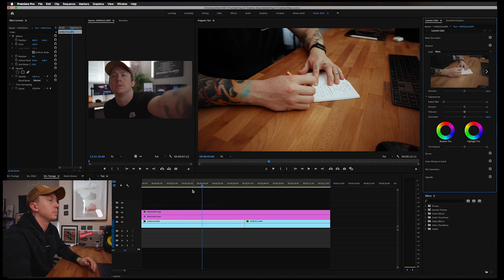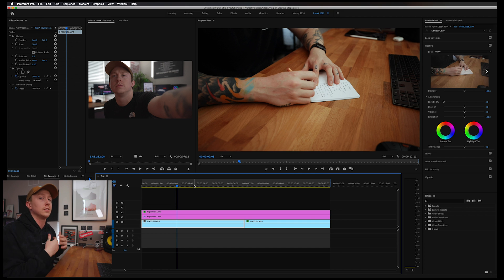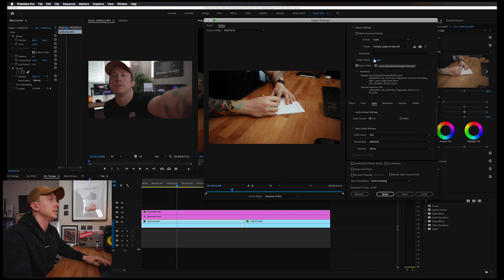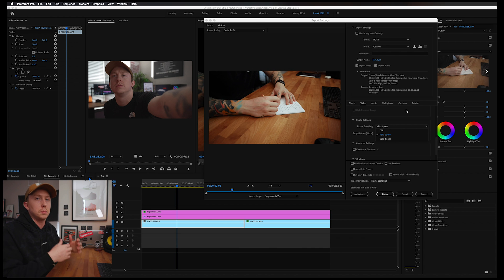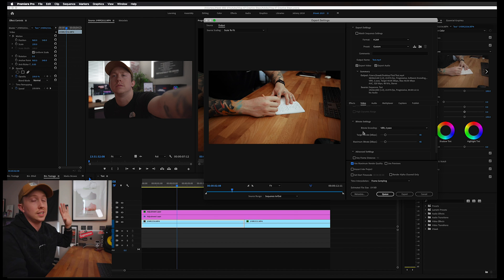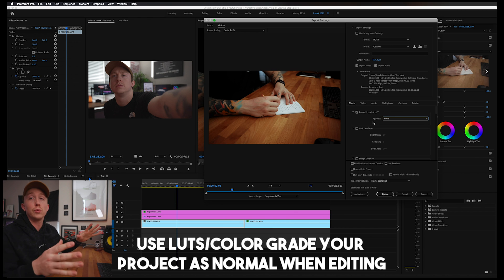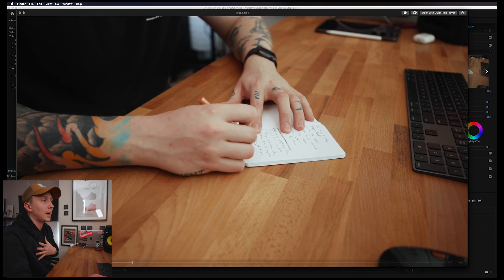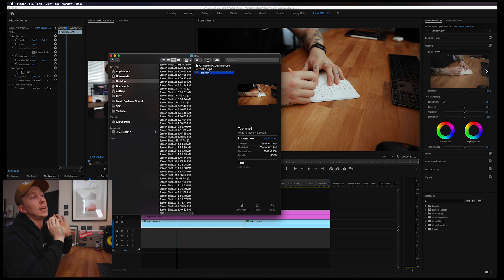How To Render In Premiere Pro CC | FIX Washed Out Colors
Best Export Settings for Adobe Premiere Pro! If you are looking to export high quality videos for youtube or even Instagram this is for you. Also if you have ever experienced a desaturated, low contrast, washed out look when you export a video in premiere pro, I found the solution. Enjoy this quick Adobe Premiere Pro 2020 Tutorial! Peace!

Gamma Fix LUT for M1 Macs!
New Presets, LUTS, etc. (This video was colored with my Vintage LUT Pack)
Equipment Use To Make This Video -
Canon EOS R (Camera)
Canon 16-35 f4 (lens)
Rode Videomic Pro + (Mic)
Rode Videomicro (Cheaper Mic)
Gorilla pod
External Hard drive
Stay up to date with me!